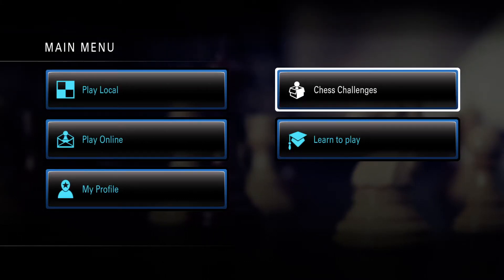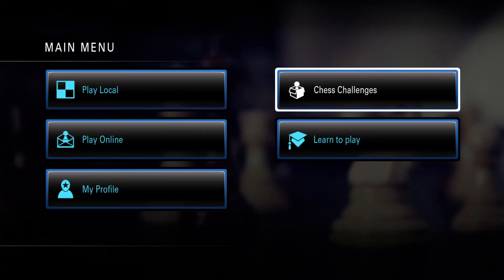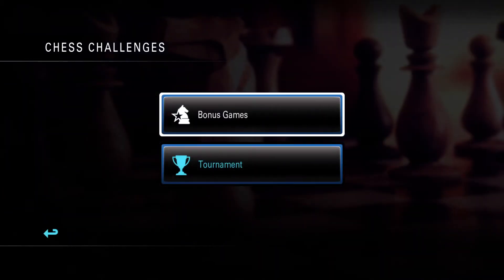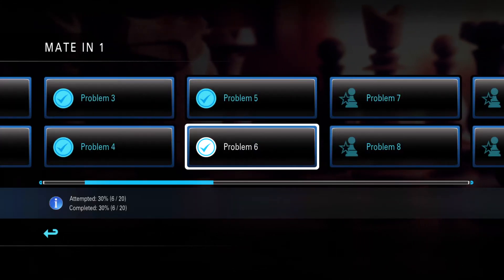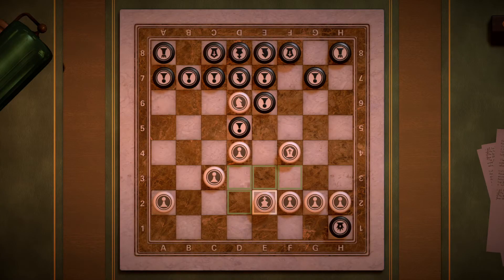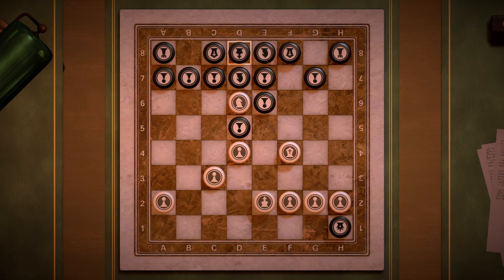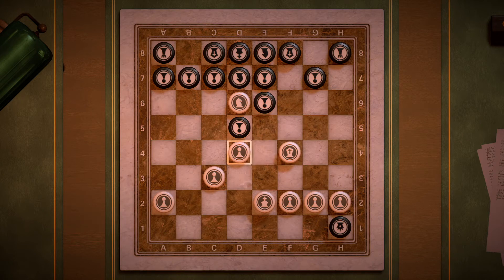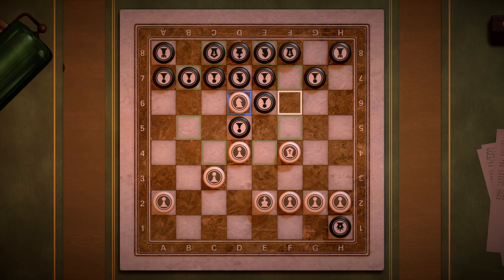Pure Chess challenges mate in 1 problem 7